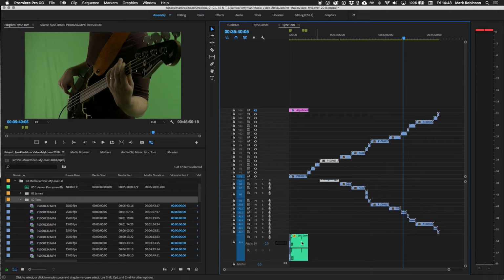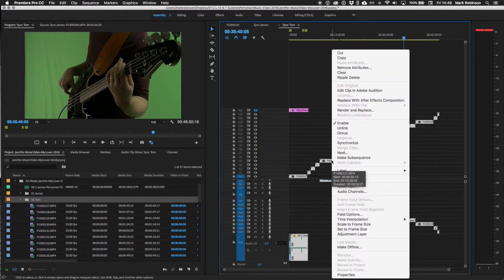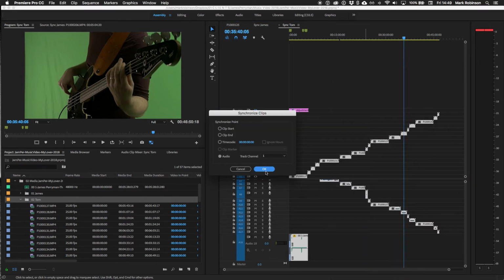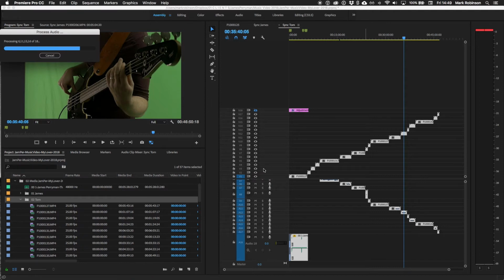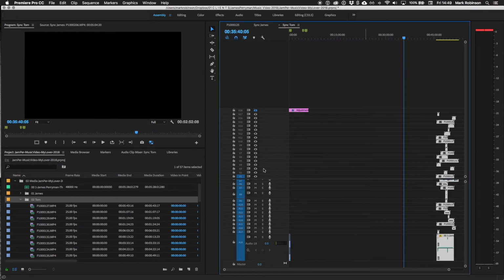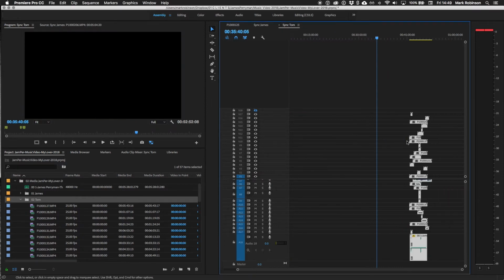Premiere Pro's Synchronize actually worked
While working on a music video edit in Premiere Pro I was using the "Synchronize" tool to sync 26 clips on my timeline and to my utter shock and surprise it actually worked!

It hadn't worked on one of the other sequences but for this one and the following 2 other sequences, it did.